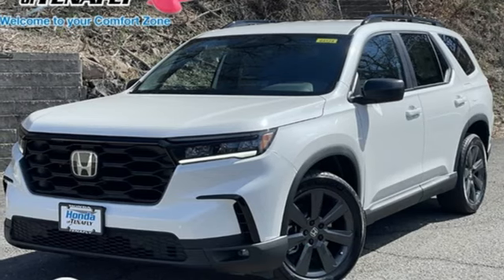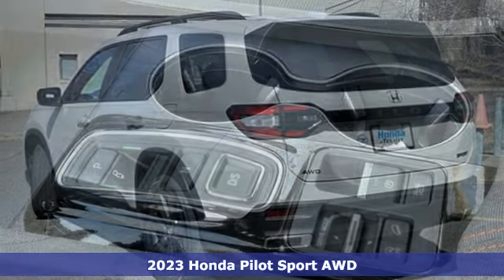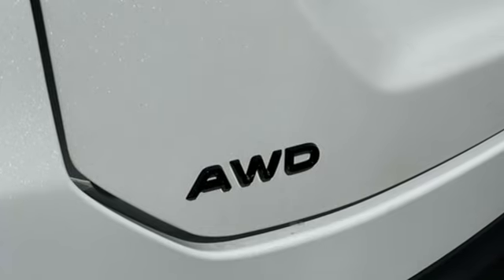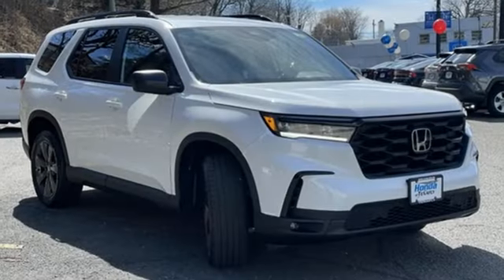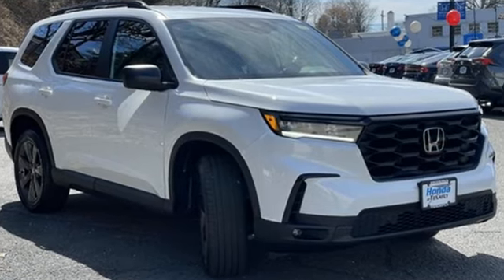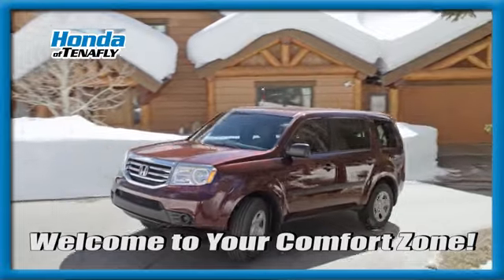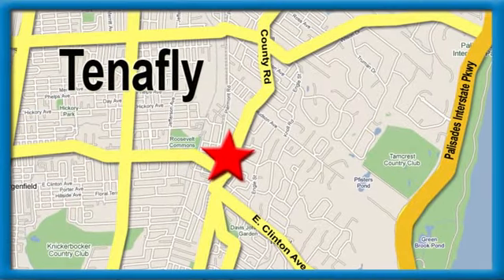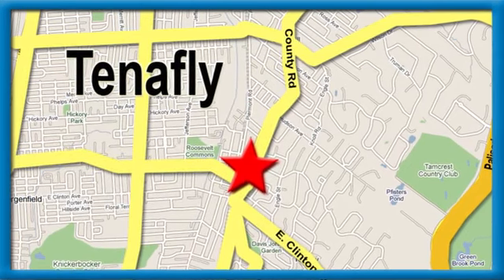New 2023 Honda Pilot Teaneck Englewood, NJ #64878 - SOLD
Year: 2023
Make: Honda
Model: Pilot
Trim: Sport
Engine: 3.5L V6 DOHC 24V
Transmission: 10-Speed Automatic
Color: White
Interior: Black
Stock #: 64878
VIN: 5FNYG1H30PB042487
Recent Arrival! Platinum White Pearl AWD 2023 Honda Pilot Sport 3.5L V6 DOHC 24V TEST DRIVE AT HOME! WE WILL BRING THE CAR TO YOU! within 5 miles, AWD.brbrHonda of Tenafly is New Jersey's First Honda dealership established in 1971. Family owned and operated for 48 years, we proudly serve all of New Jersey, New York, Connecticut, Pennsylvania and the entire United States.Call or to schedule your VIP test drive today! All prices plus tax, title, lic, and $779 documentary fee.

Address:
28 County Road